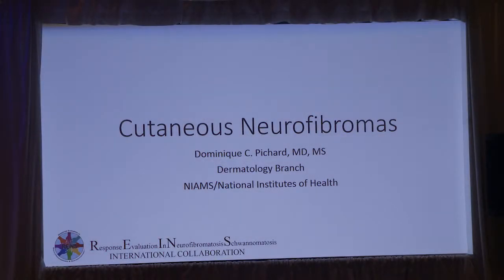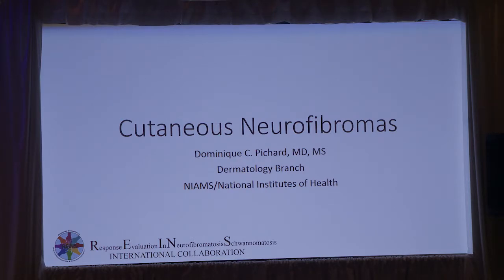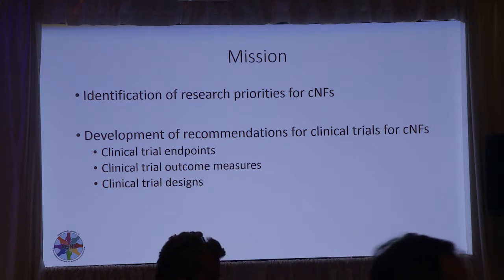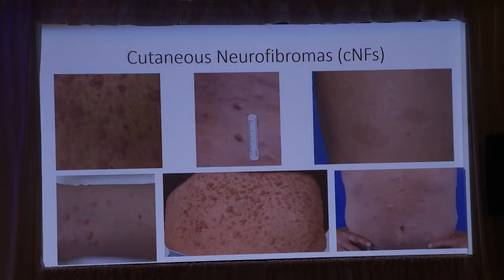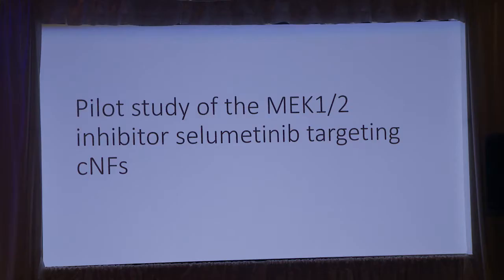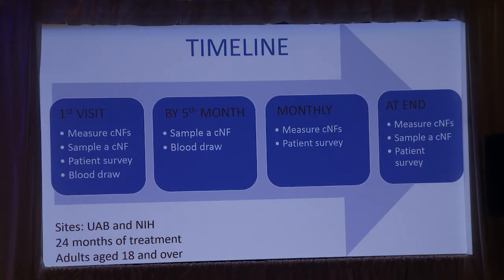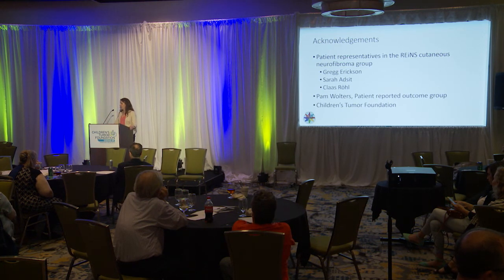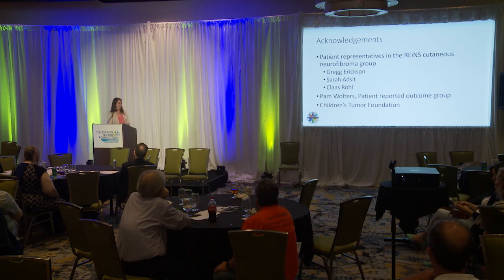Patient Involvement in Response Evaluation in NF Schwannomatosis (REiNS); Dominique Pichard, MD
Speaker: Dominique Pichard, MD, National Institutes of Health (NIH) on the Cutaneous Neurofibroma Working Group.
This is an original presentation from the 2018 NF Forum that took place in Atlanta, Georgia in May of 2018. The NF Forum allows those living with NF, and their families, to connect, support, and learn from each other while attending seminars on relevant topics pertaining to neurofibromatosis.
To enable closed captioning, click the CC button.

What is the Children's Tumor Foundation?
Children’s Tumor Foundation (CTF) began as the first grassroots organization solely dedicated to finding treatments for NF. Today, CTF is a highly recognized global nonprofit foundation, the leading force in the fight to end NF, and a model for other innovative research endeavors.